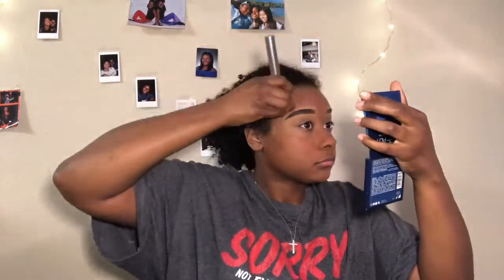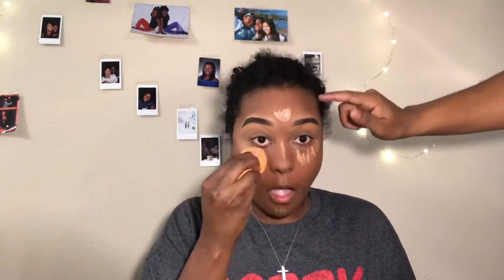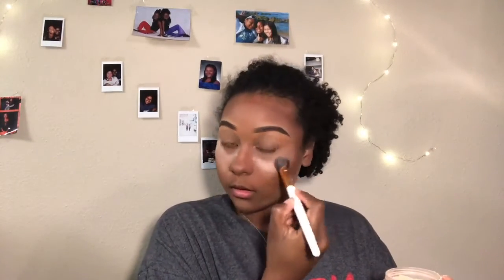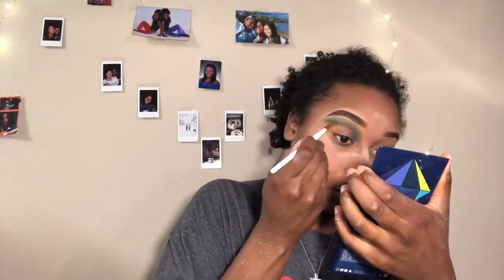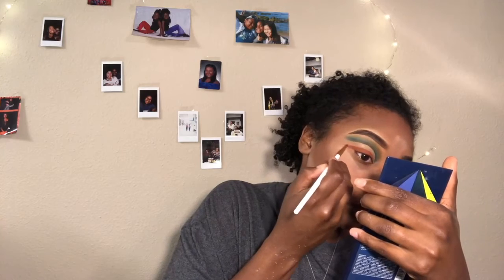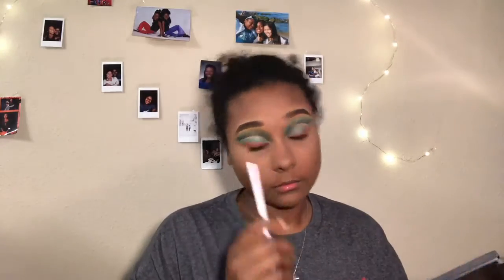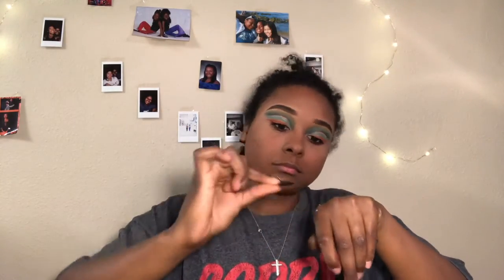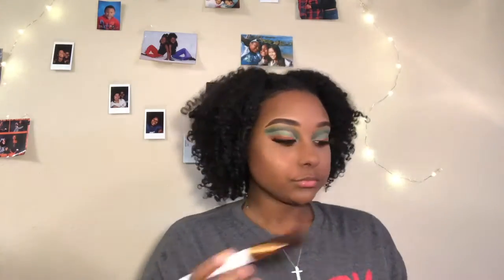Full Face Glam/ Blue (Turquoise) & Orange | GRWM| Makeup Tutorial | Just Like Starr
Here is me doing a full face glam look.
Make-Up Used:
Primmer - Smash Box
Lorelle  liner
Better than Sex mascara
Morphe Palette -  35M BOSS MOOD
HUDA Beauty Obsession - Sapphire Palette
Pro Concealer
Bare Minerals Counselor
NYX Finishing Powder - Medium/Dark
- Dark-Neutral 13  & Tan/Dark Neutral 12
Naked Uban Decay Foundation - Shade 12